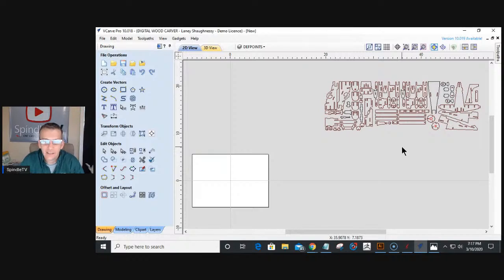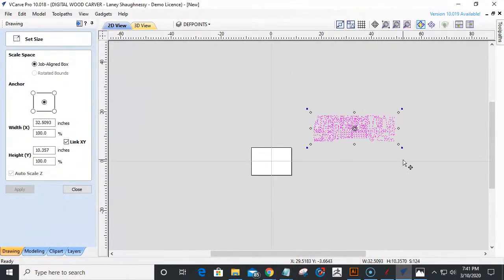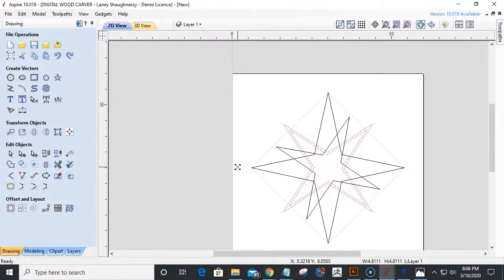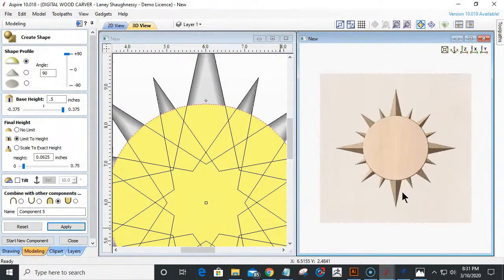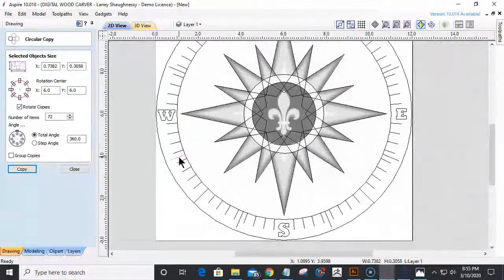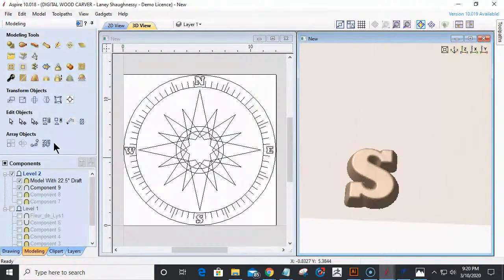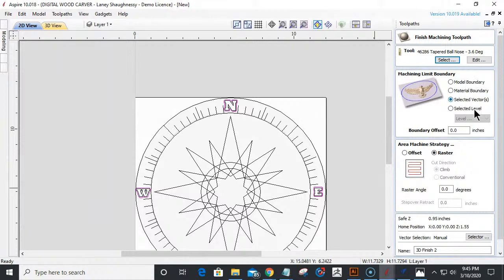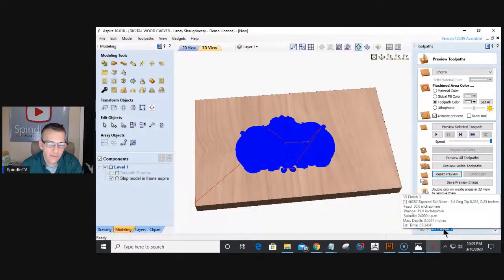Vectric Q&A - Tips & Tricks - Modeling and more...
Tonight we are going to open up the floor, go over some key tips, answer your questions and dive into some modeling tool function you may not know about.